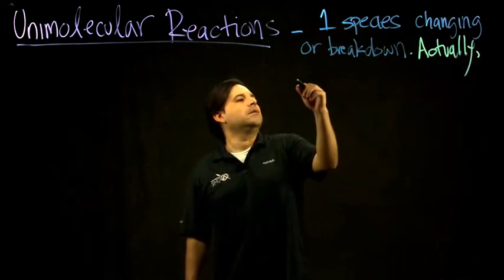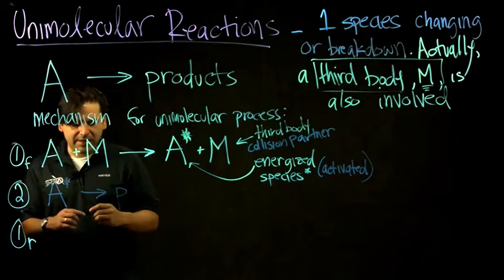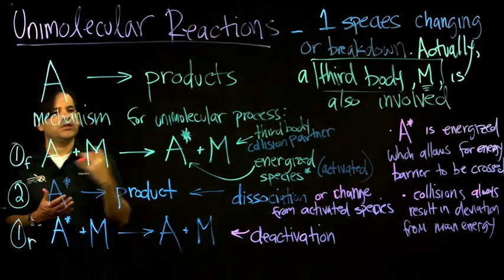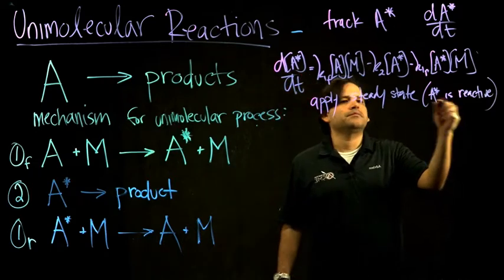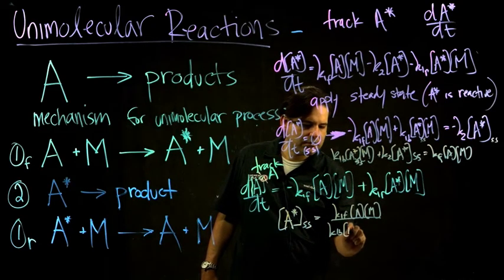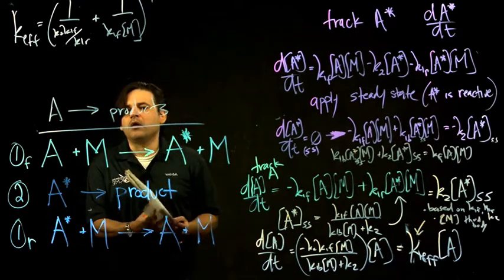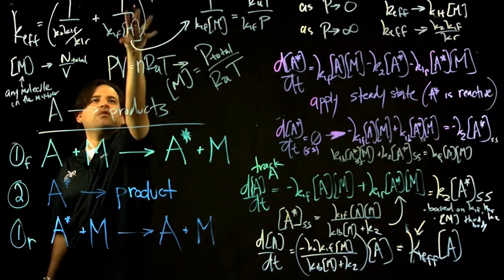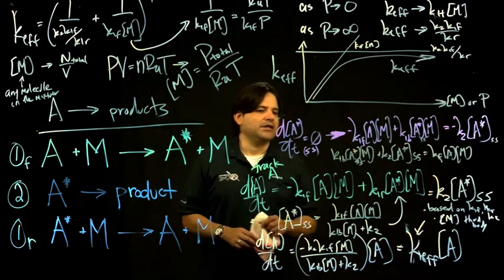ME 653 Unimolecular Reactions